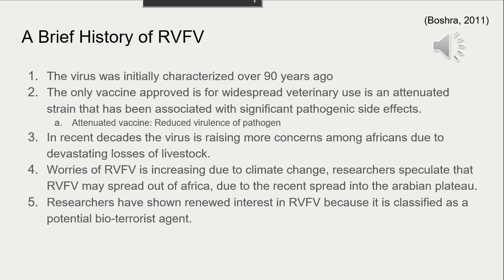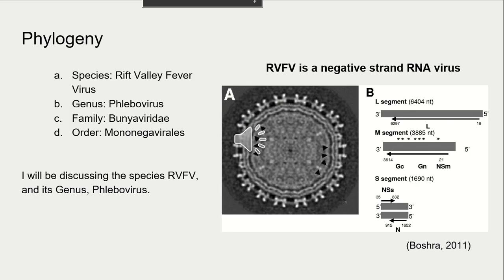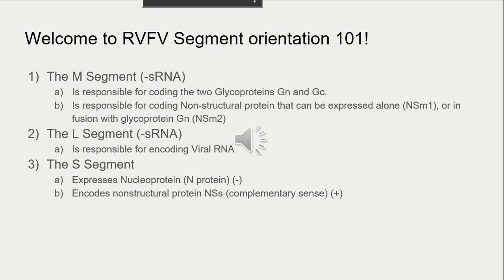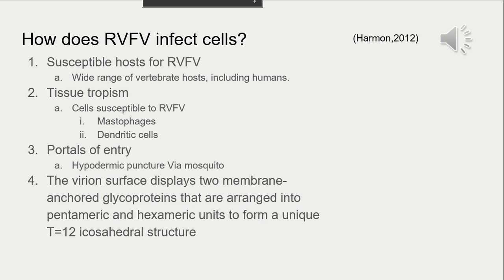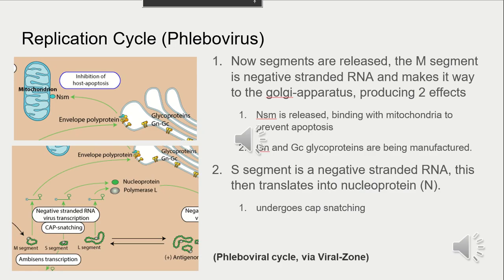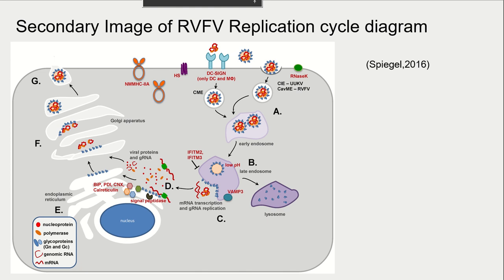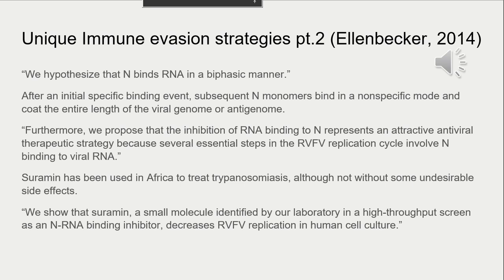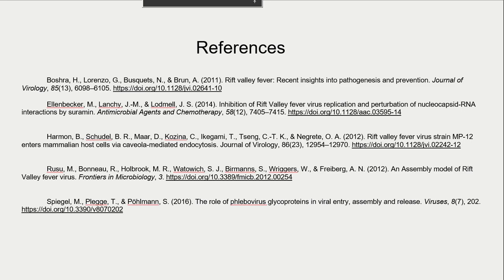Rift Valley Fever Virus (Virology 360 presentation)